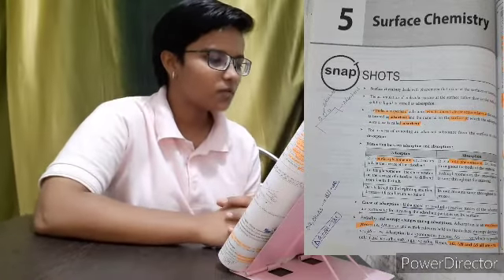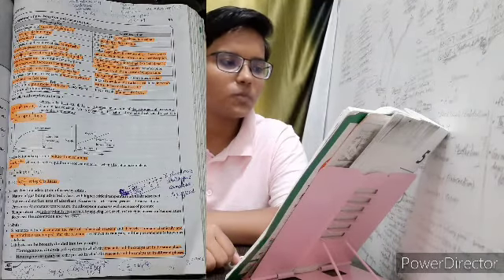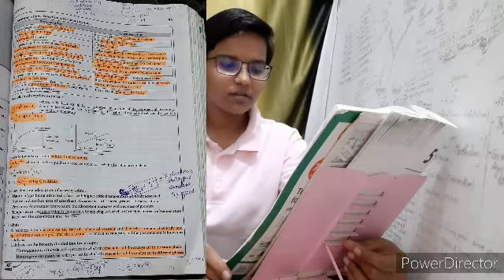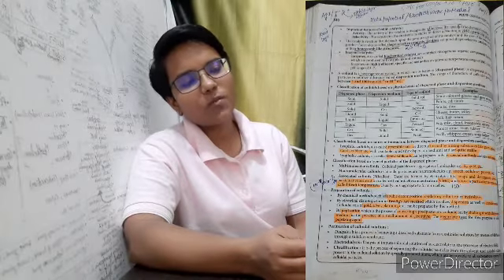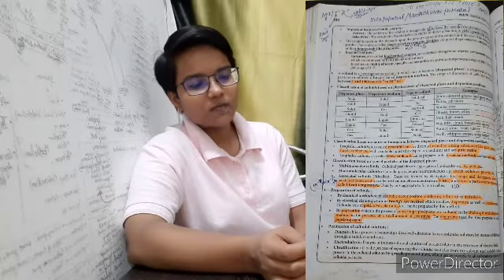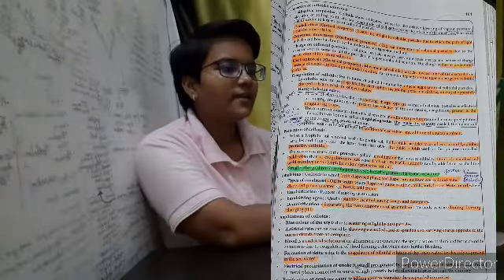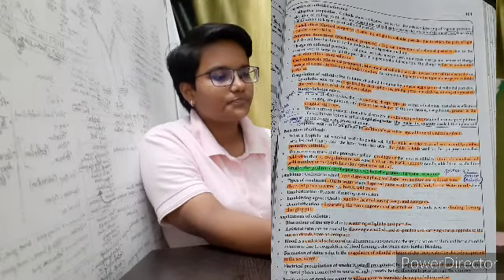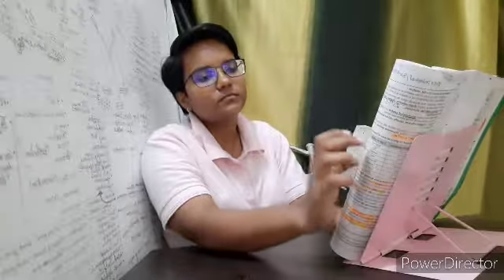Surface chemistry | NEET CHEMISTRY REVISION | Class 12th chemistry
Buy NEET UG BOOKS: